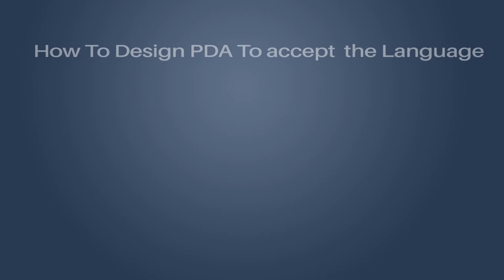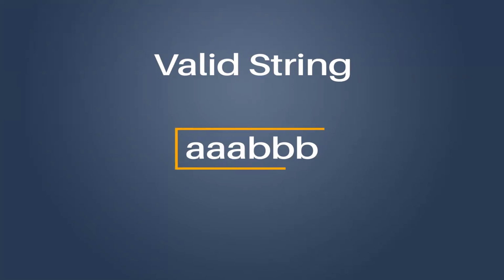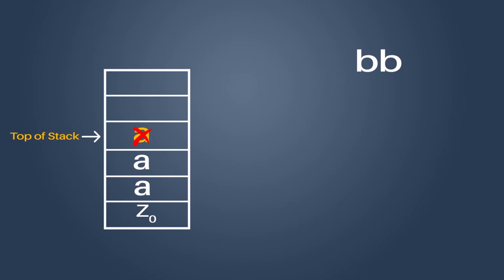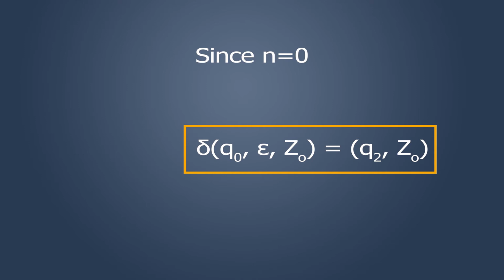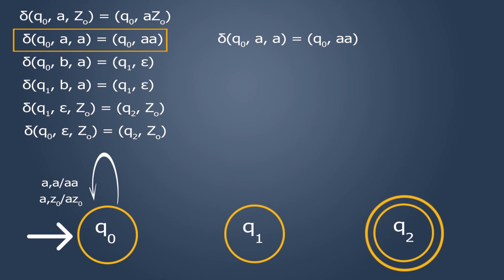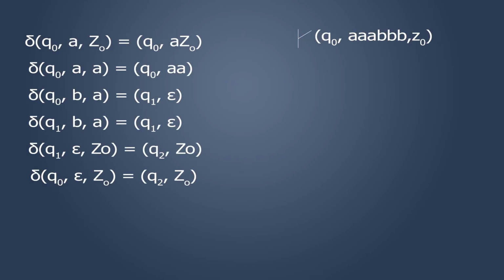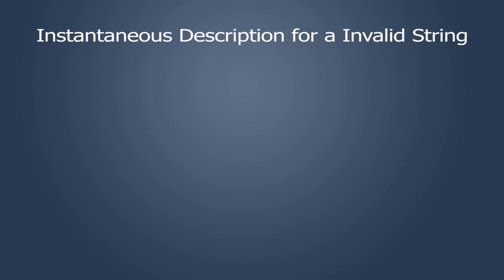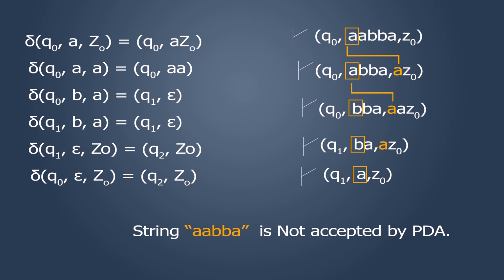Push Down Automata (PDA) to accept the Language L={anbn, where n Greater than or Equal to Zero}.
We will learn how to write Transition Function, Transition Diagram, Instantaneous Description for a Valid String,  Instantaneous Description for a Invalid String for the Language L={anbn, where n Greater than or Equal to Zero}.